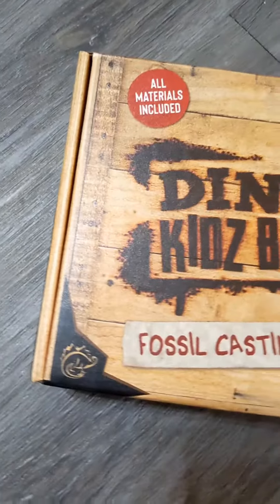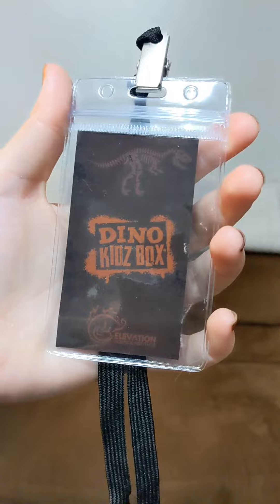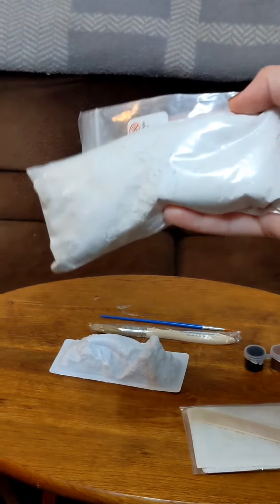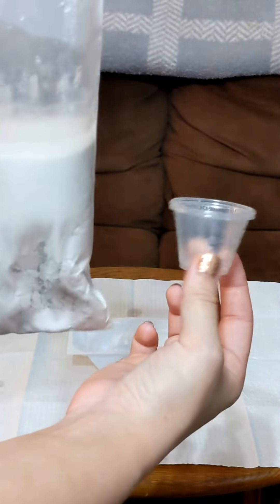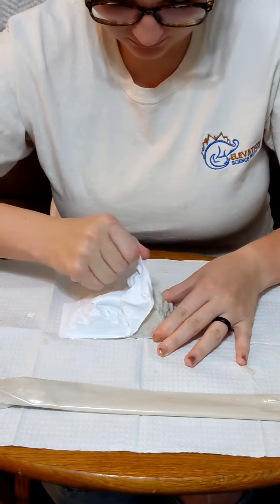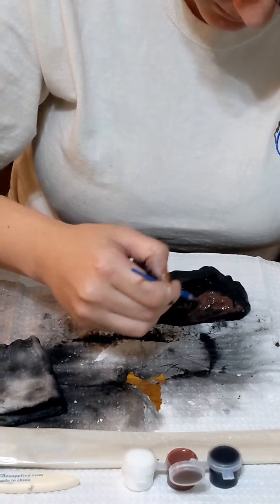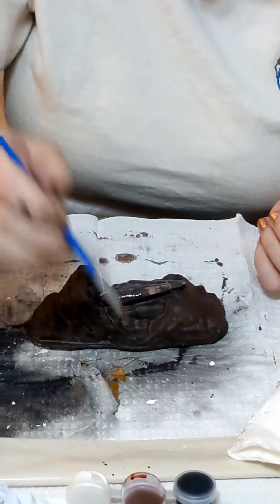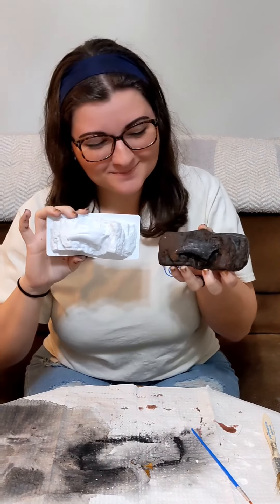Dino Kidz Box (Weird Al Claw!) - Unboxing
Elevation Science has partnered with Tyler Green, SFX artist extraordinaire and creator of MONSTER KIDZ BOX, to bring you an amazing, new activity to do when you're not in the field!
Molded from the REAL claw of 'Weird Al', the Allosaurus discovered in 2019, this one-of-a-kind kit allows you to create a cast of a real dinosaur claw in your home!
Each box includes everything you need to create your own display claw, plus some exclusive online activities and content about the discovery of ‘Weird Al’ in the field and it’s preparation in the Fossil Prep Lab, too!

Proceeds from very purchase helps Elevation Science Institute, a nonprofit 501(c)3 organization dedicated to paleontology and natural history research, education, and outreach.